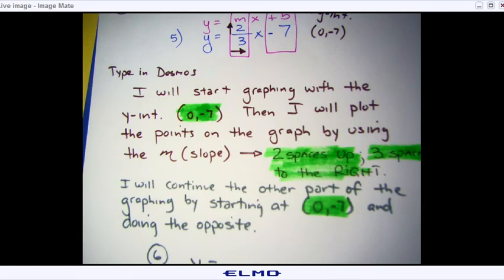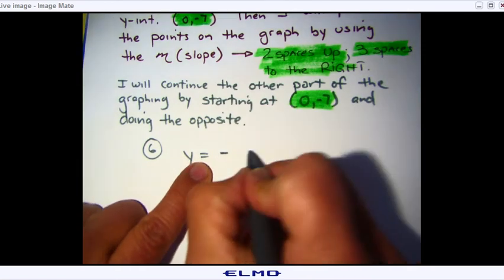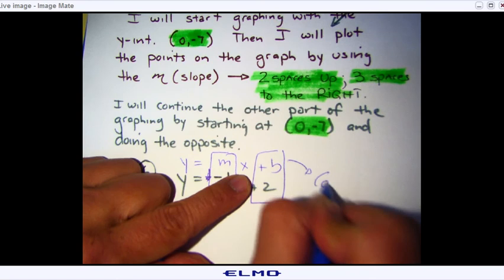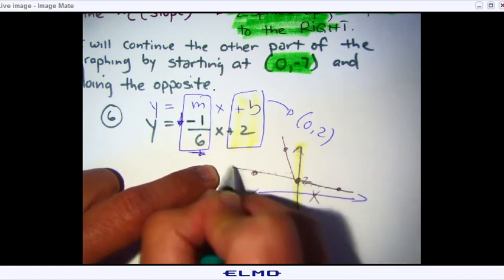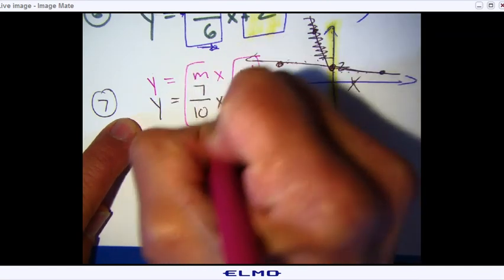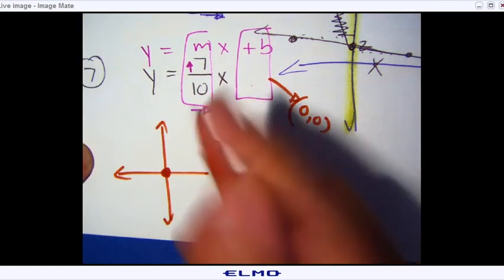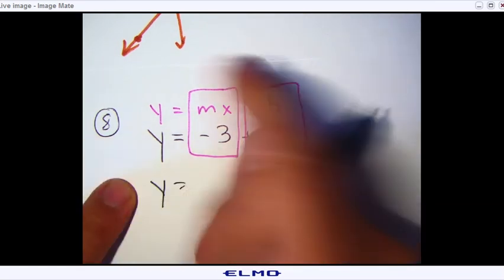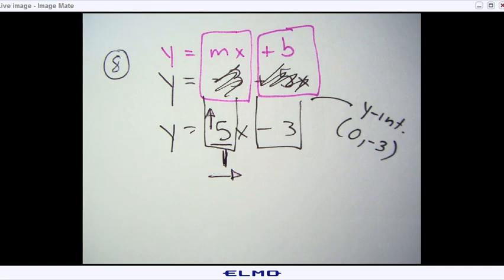Graph Desmos: Mar 18, 2021 1:06 PM